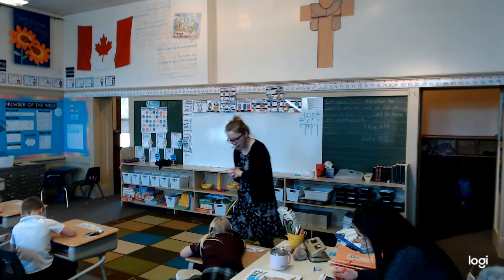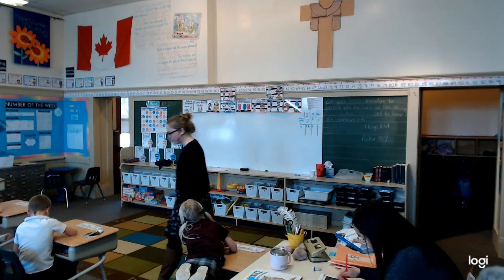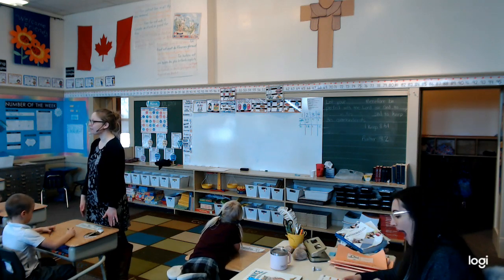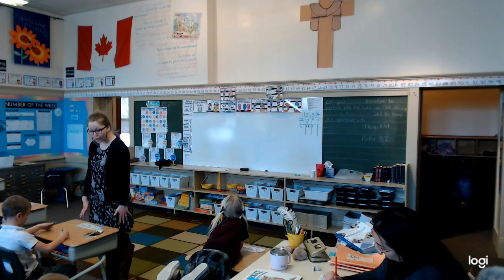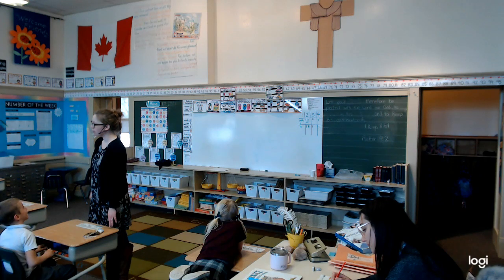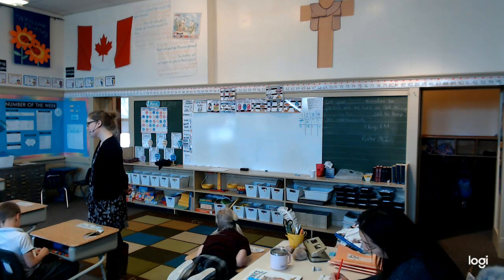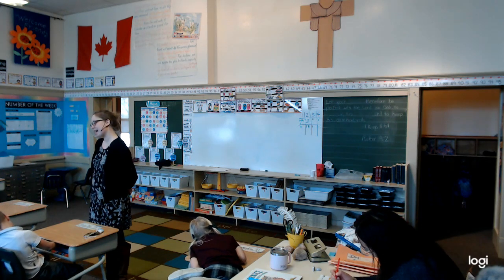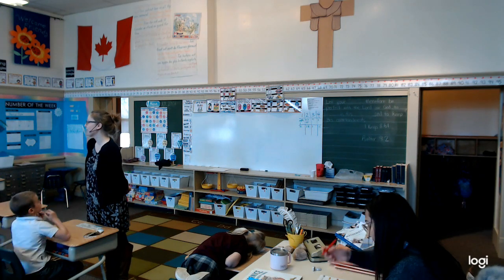Grammar March 17